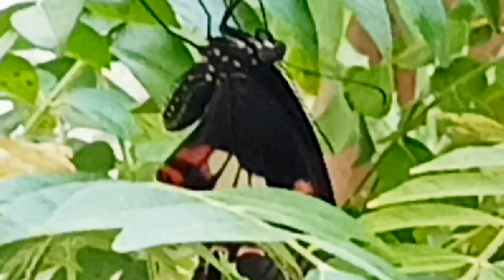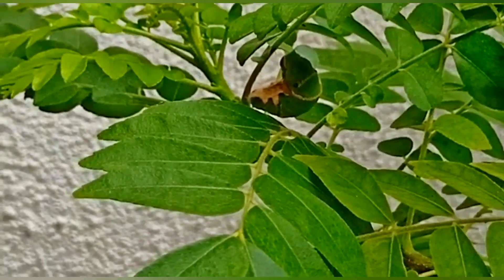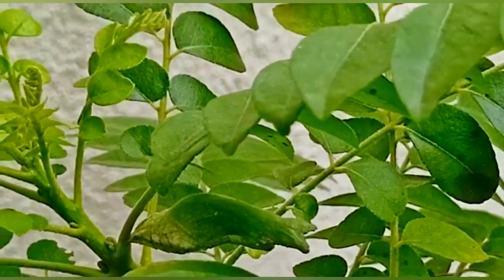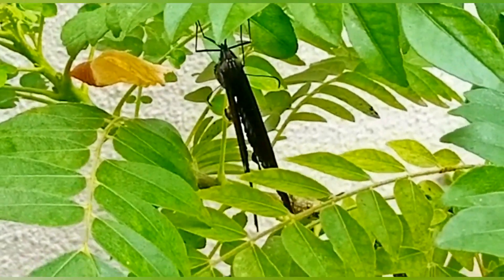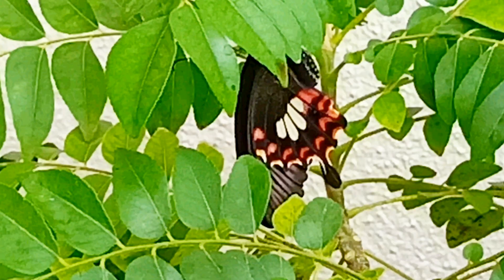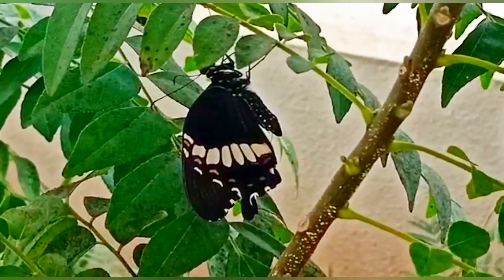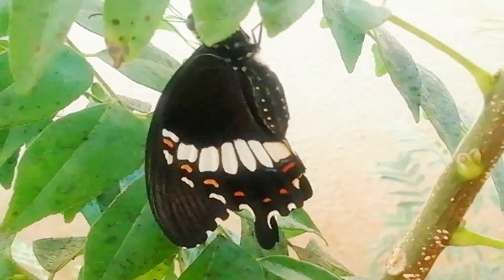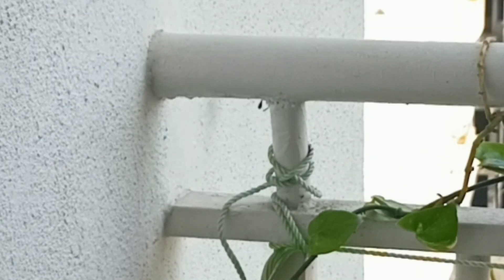Butterfly | Butterfly Lifecycle | Caterpillar to Butterfly | Common Mormon | Swallowtail Butterflies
This video is all about the lifecycle of a butterfly ,In My experience these Butterflies appeared on my Curry Leaf Plant  , the butterfly's in the video are common Mormon,
they are also called Papilio polytes , and have a swallowtail , So they are also called swallowtail butterflies ,the first butterfly is a Female Stitch Butterfly
And the other Butterfly is a Cyrus Female Butterfly ,
These types of butterflies are found all over Asia
In Pakistan, India, Bangladesh, Nepal, Sri Lanka, Maldives, Myanmar, Thailand, southern and western China (including Hainan and Guangdong provinces), Taiwan, Hong Kong, Japan (Ryukyu Islands), Vietnam, Laos, Cambodia, Andamans, Nicobars, eastern and Peninsular Malaysia, Brunei, Indonesia (except Moluccas and Irian Jaya), Philippines, and Northern Marianas (Saipan).

Video By Red Chilly
Voice Over By Aarav Vyawahare

Process Of butterfly Birth ,Process Of butterfly Birth  , Process Of butterfly Birth
Documentary on Butterfly Laying Eggs
Monarch Butterfly Laying Eggs
Life cycle of a Butterfly
Life cycle of Curry leaves Butterfly
The amazing Life Cycle of the Monarch Butterfly
Butterfly laying eggs on leaf
Butterflies for Kids
Learn the 4 stages of the Butterfly
Amazing Life Cycle of Butterfly
Common Mormon Butterfly laying eggs in Curry leaf plant
Where do Butterflies lay their eggs?
Caterpillar to butterfly life cycle
Larva Butterfly Life Cycle video
How a caterpillar becomes a butterfly
Butterfly stages
School projects
The giant swallowtail, Papilio cresphontes, is a backyard butterfly in Florida that has a reputation of being arguably the largest butterfly in the State. They are easy to garden for and attract to urban residents with the right plants. In this video, we will show you the entire life cycle of this impressive butterfly and give you tips on how to find them and how to get them to come to your garden.